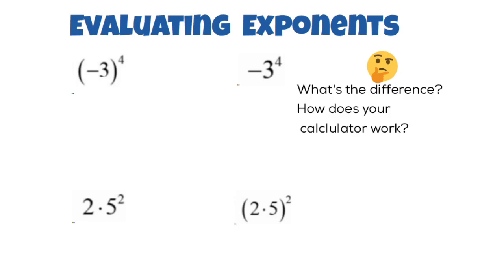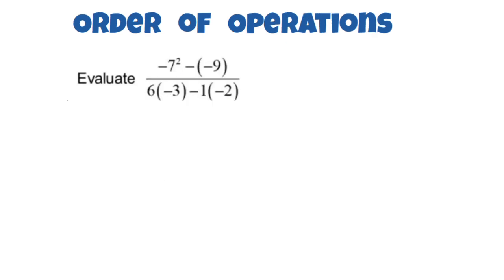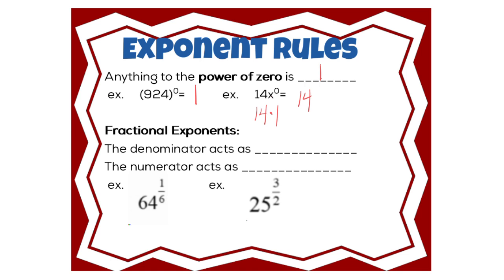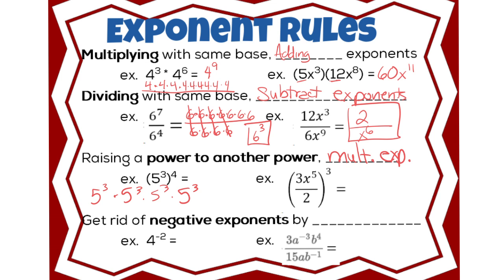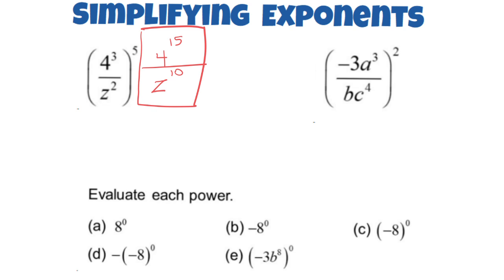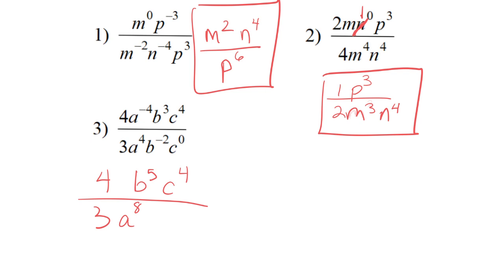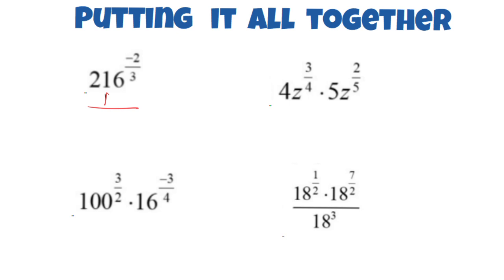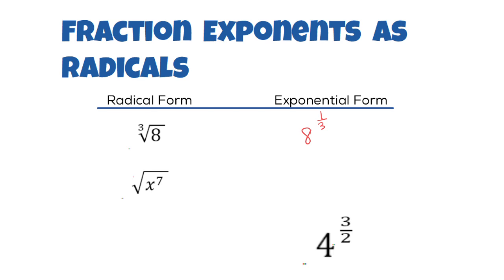College Algebra R3 & R4 Order of Operations & Exponent Rules